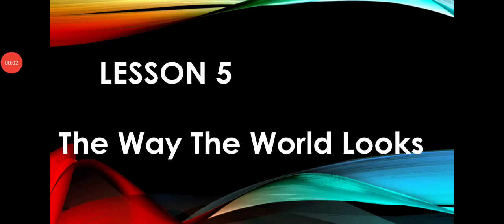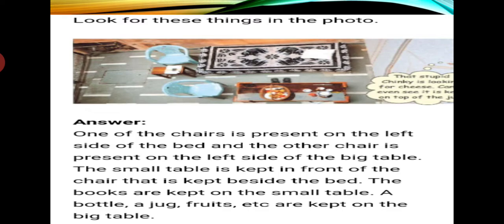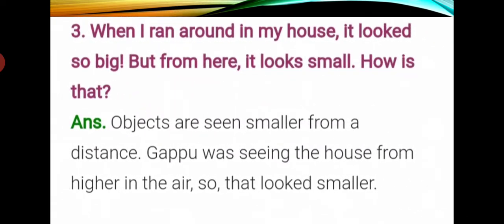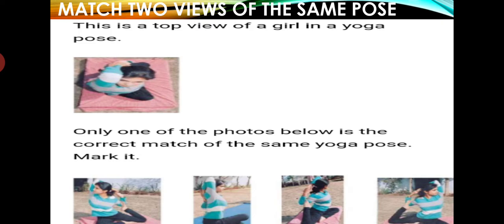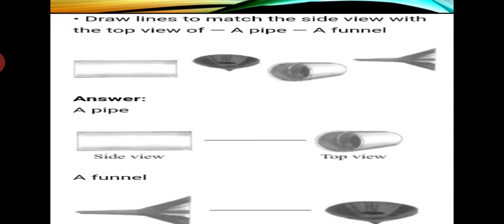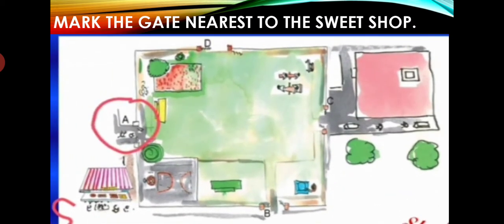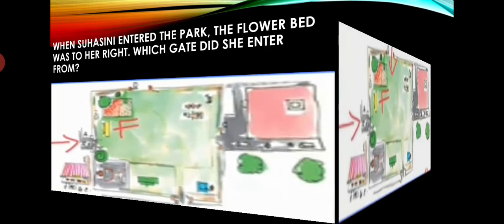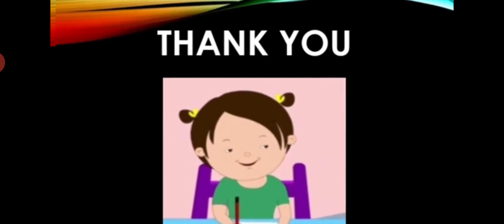Class 4 L-5 The Way The World Looks (YC)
NCERT BOOK EXERCISES